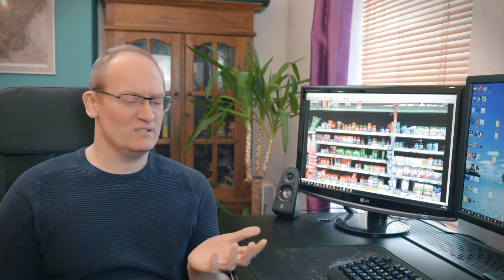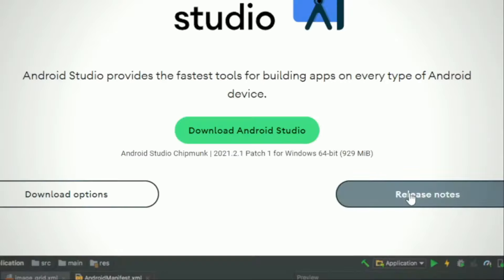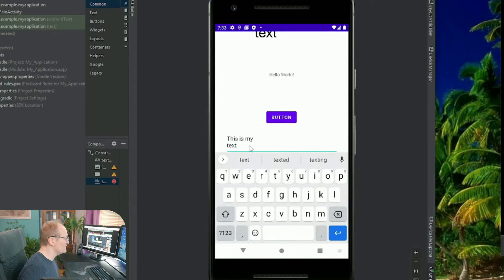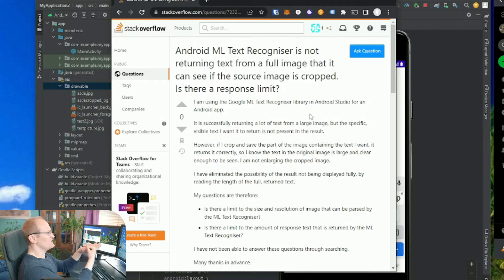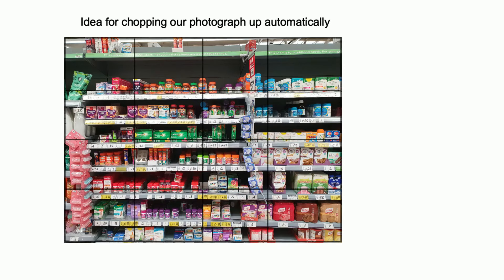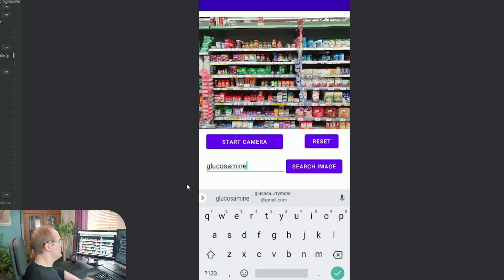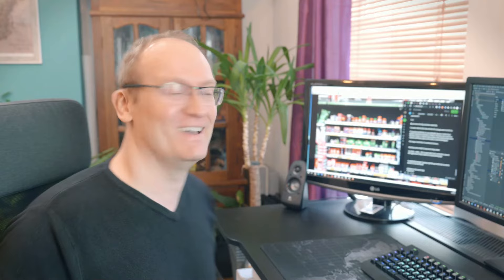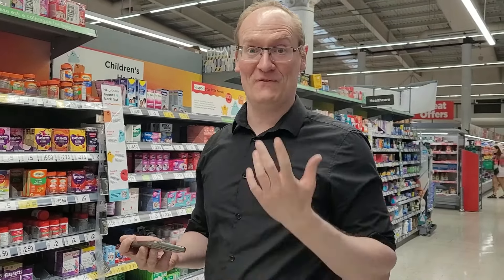Making an App with zero experience, based on an idea I had in Stafford Asda!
Join me on my successful (via disastrous) adventure into the land of making an app from scratch with no prior experience!

This is a pretty geeky video made for non-geeks.

I was in Stafford Asda and couldn't find a specific product amongst the hundreds on the shelf.

Instead of asking a member of staff where it was, I decided to jump into the deep end and build an app that would do the searching for me and show where the product was in real life.

I recorded my baptism of fire for your viewing pleasure!

I use the free Android Studio to build the app for my Android mobile phone.

00:00 Introduction
00:50 The idea
02:50 Android Studio
03:33 New project
04:22 The basics
04:50 The code
05:40 The emulator
08:02 Problem solving mode
09:12 Google Camera
10:06 Problems
11:54 Emotional Support Hoodie
13:07 A new day
14:46 Taking photos
15:19 Cropping photos
17:13 Test driving the app
17:53 Progress bar
18:36 Drawing a box
19:38 Bounding boxes
21:24 Real world test at home
22:34 Testing in Asda!
23:48 Outro with kitten

*For Prosperity*